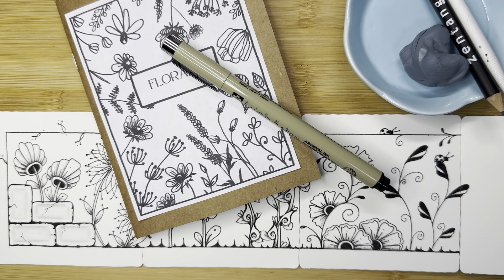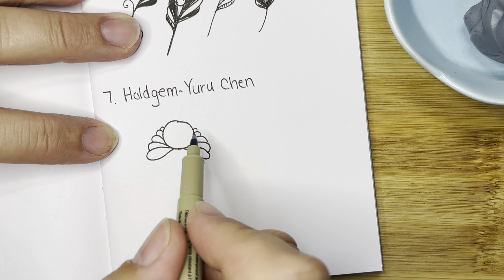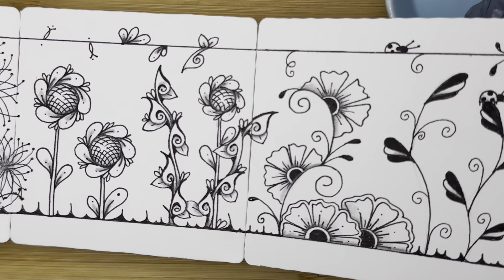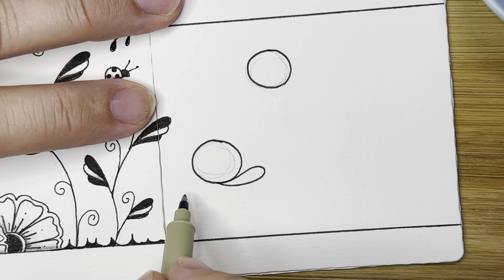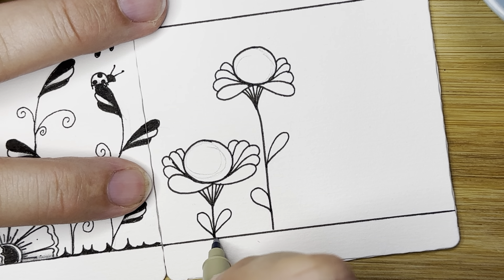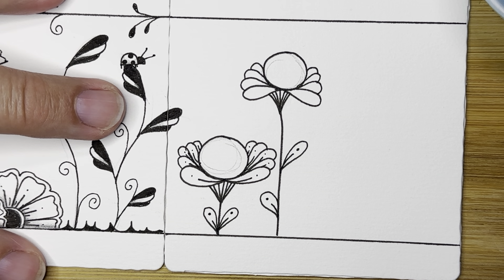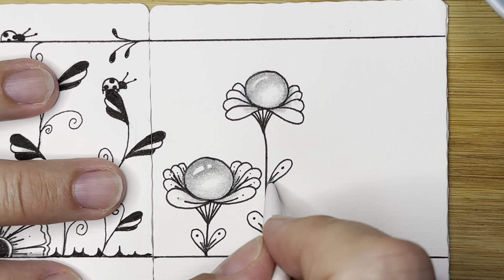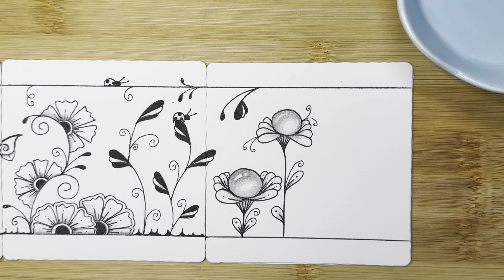Zentangle® ~ Floral patterns ~ Day 7 ~ Holdgem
Enjoy floral tangle patterns using the Zentangle method of drawing! You can draw each one separately or together to create a beautiful garden of tangles!
Today's pattern is "Holdgem" by Yuru Chen..